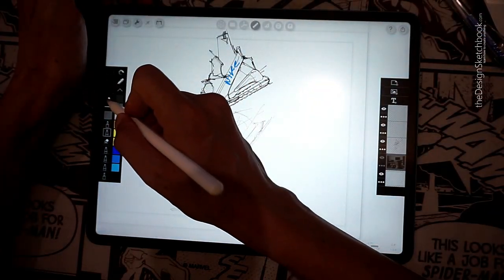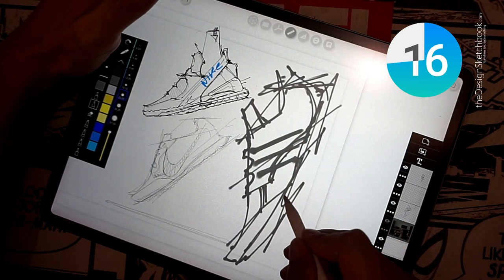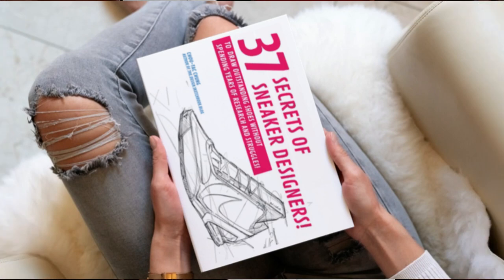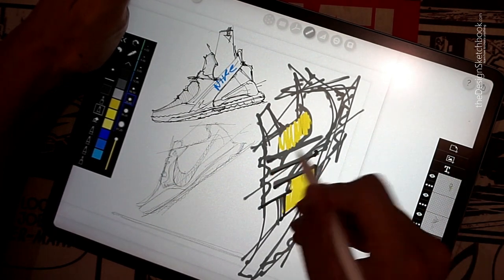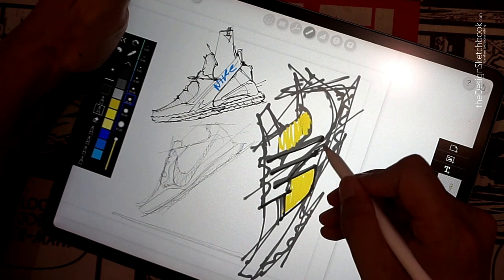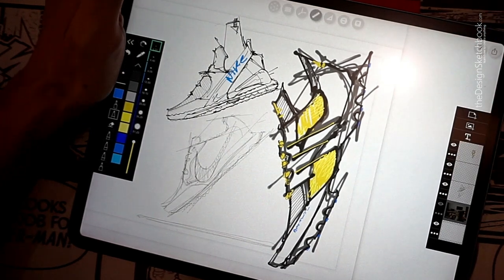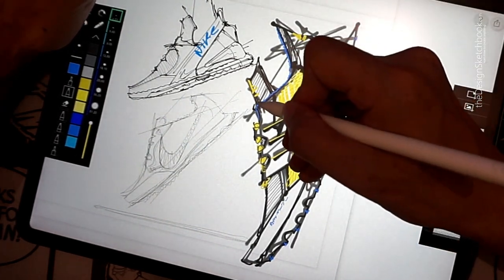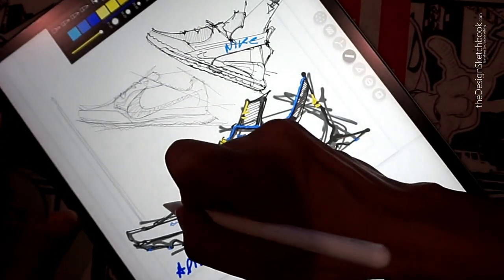How to Draw Sneakers, the "Fast & Dirty" Way" | Shoe Design Sketching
00:00 Start
00:25 Draw with a thick nib
01:12 Start drawing with the "Shoe Last"
01:39 Add simple color blocking
02:57 Fail? Draw a new sketch!
04:58 Imagine your design on a store shelve
05:50 Draw Fast and Dirty!